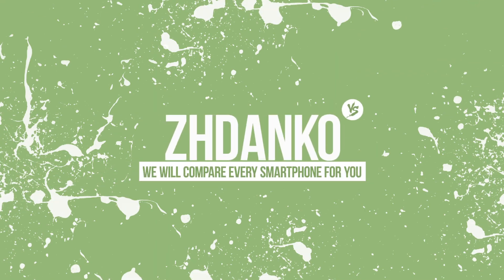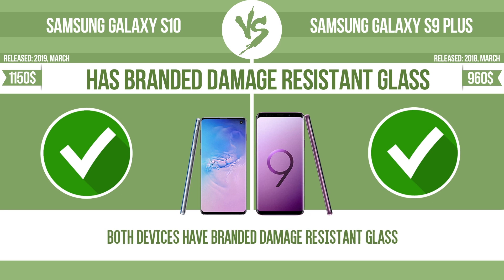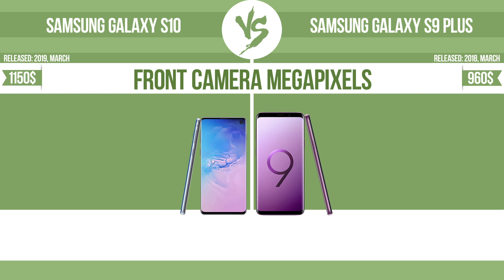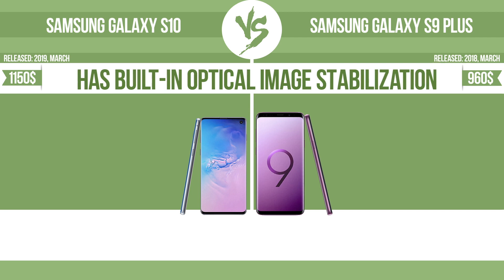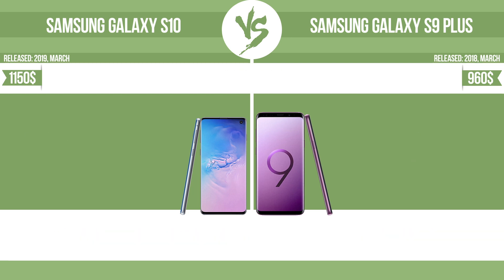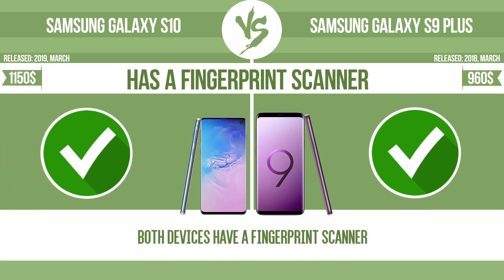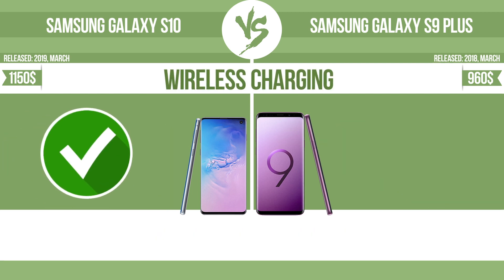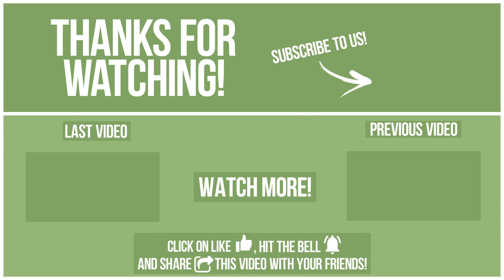Samsung Galaxy S10 vs Samsung Galaxy S9 Plus ✔️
See current devices prices:
Samsung Galaxy S10
Samsung Galaxy S9 Plus